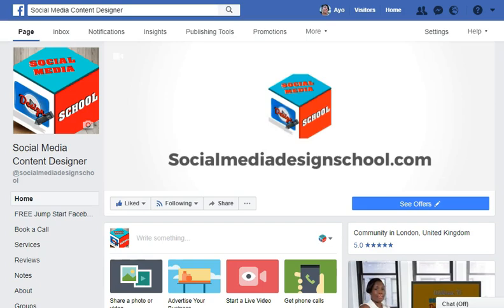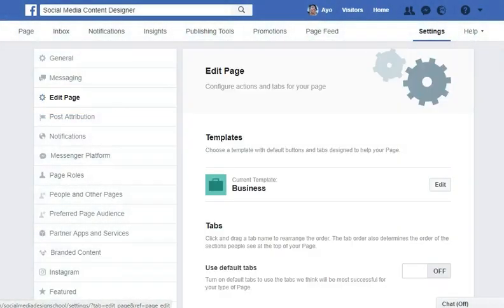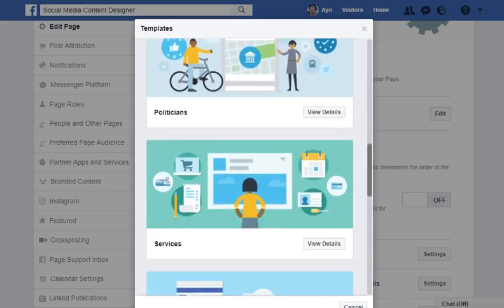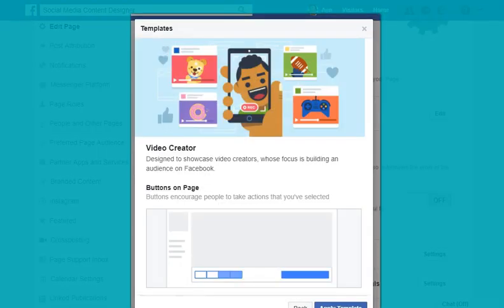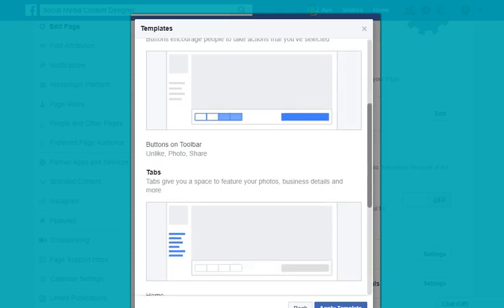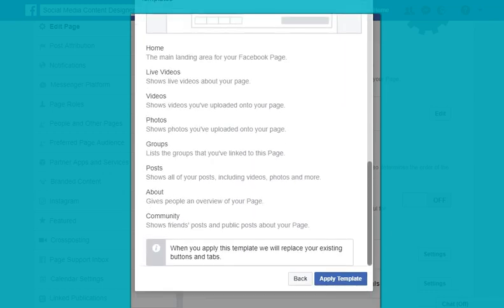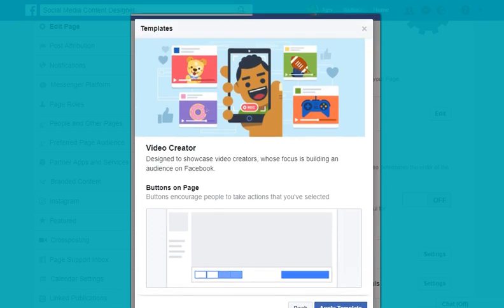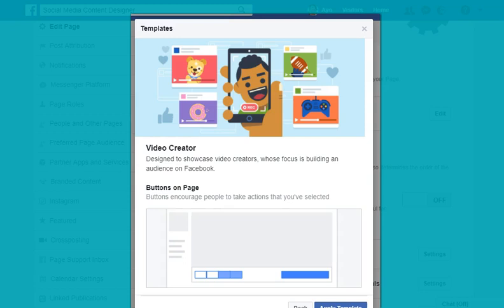How to Find The New Video Creator Template For Your Facebook Page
Calling video creators, have you changed your Facebook page template yet?
Well, you should, as this template was created specifically for you.

Here's a quick tutorial (2.02) showing you how to!